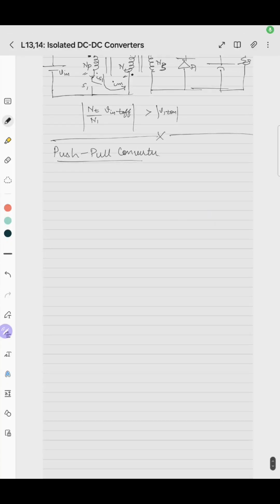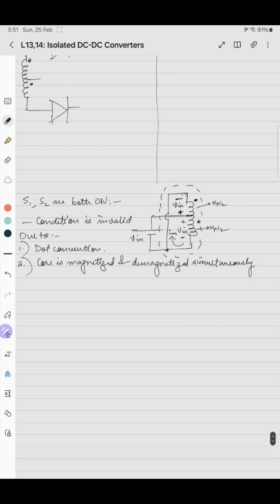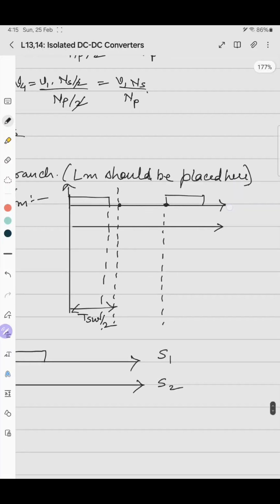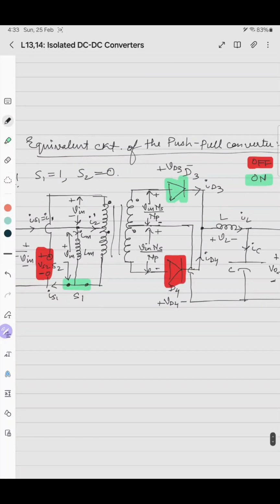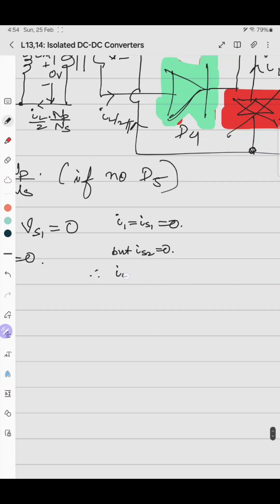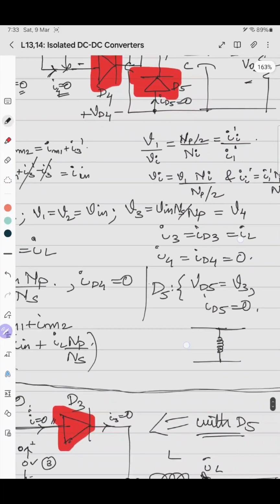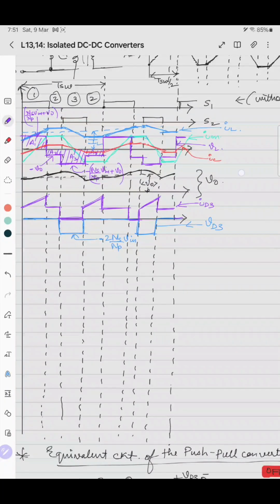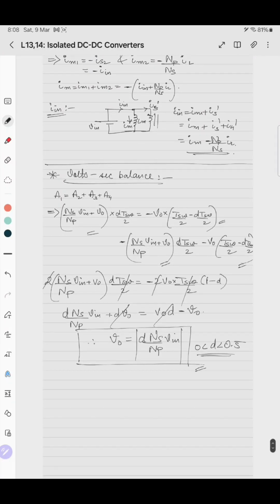Lecture 12: Analysis of Push Pull converter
This lecture includes the analysis of high frequency centre tapped transformer with magnetizing branch for analysis of push pull converter.